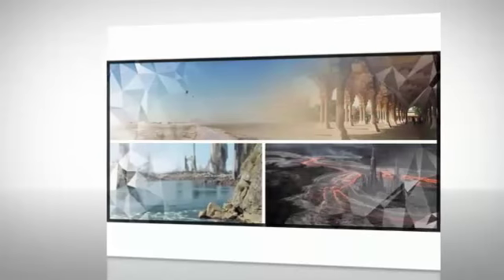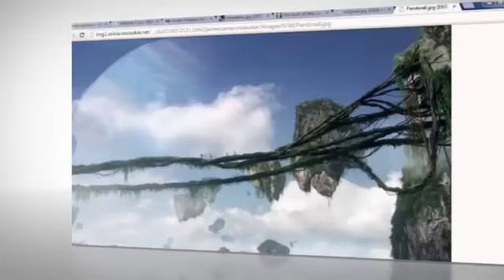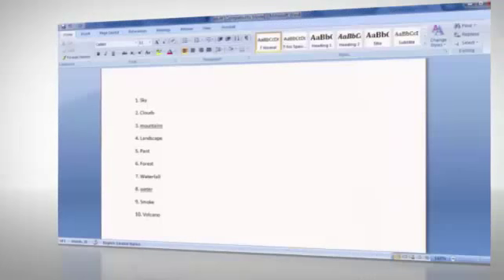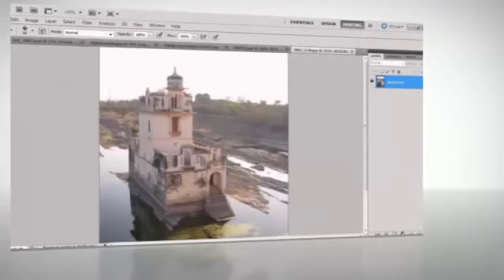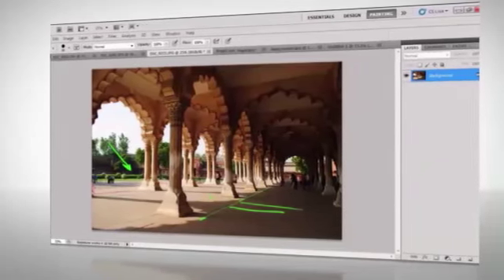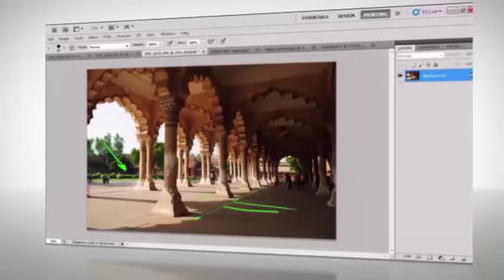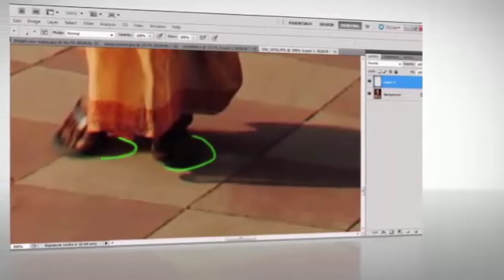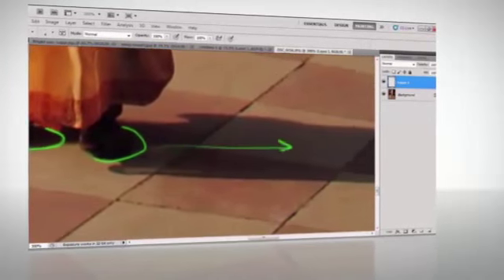[PREVIEW] Finding the Best Reference Photos for Digital Art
If you want to make dramatic improvements to your art, building a photo reference library is a great place to start! See how to create an epic resource of images you can refer to time and time again to give your drawings and paintings much more impact!